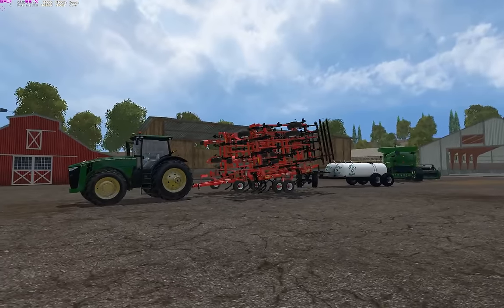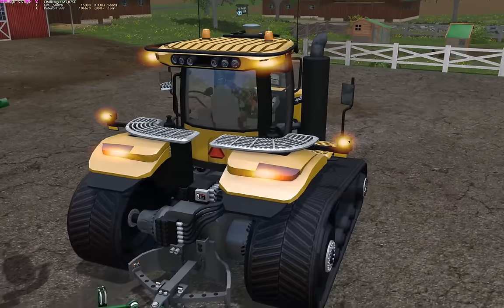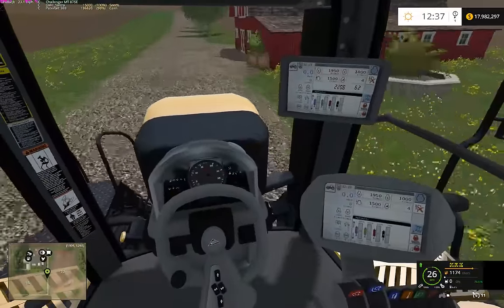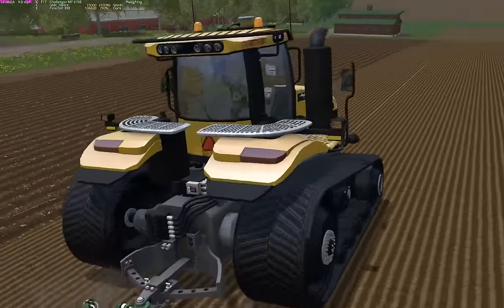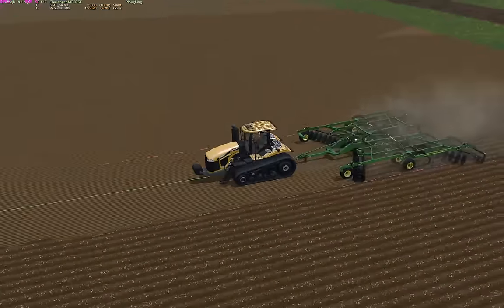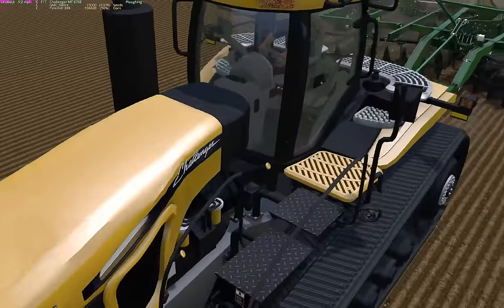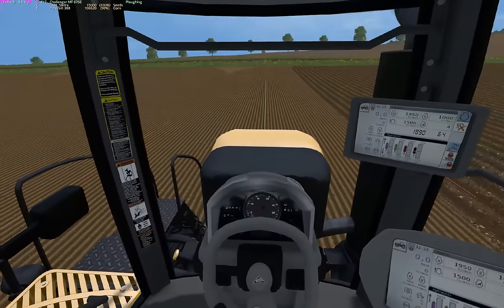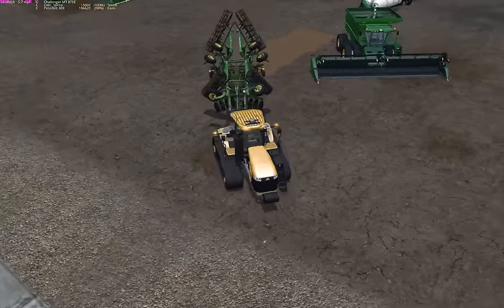Challenger MT875E V. Deere 2720 & Kuhn Krause 5635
Talking about the kitty build as well as new features of patch 1.3 a bit

Recorded: MSI Afterburner
GPU: GTX970
CPU: i5-4690k
Motherboard: Z97X-UD5H-BK